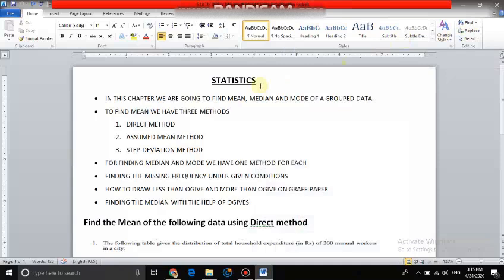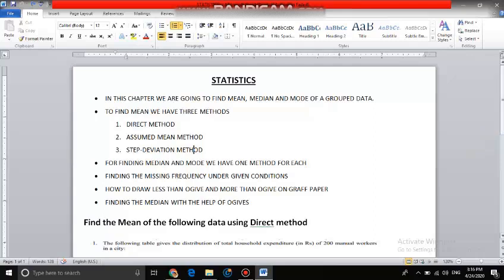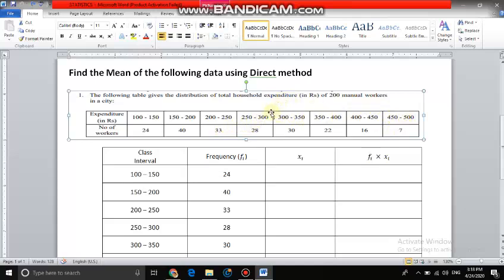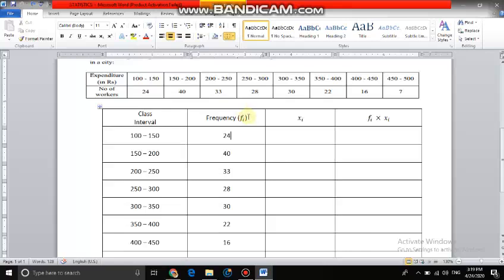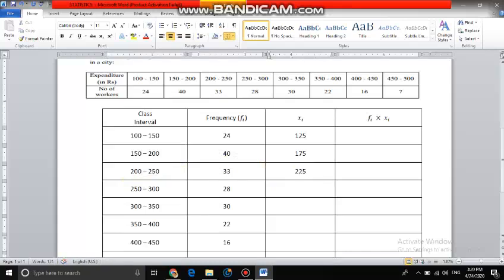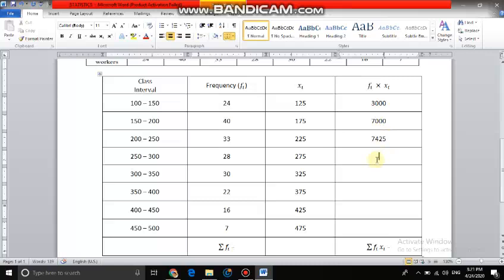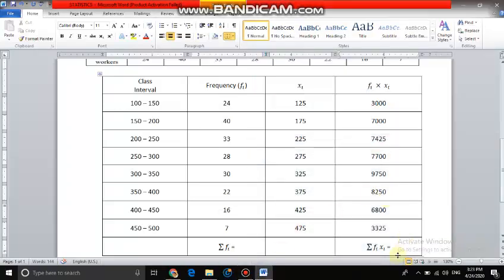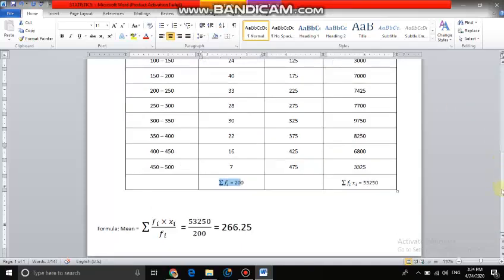V1| STATISTICS-DIRECT METHOD-EXAMPLE-ENGLISH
Direct Method is explained in this video with the help of an example